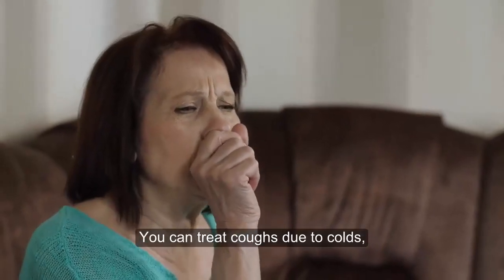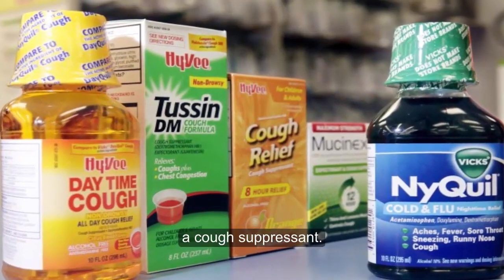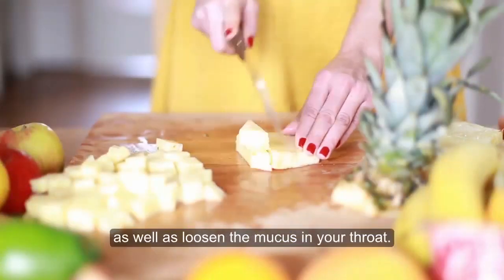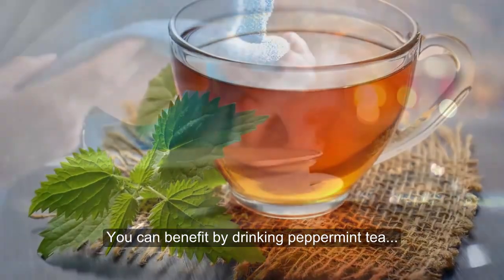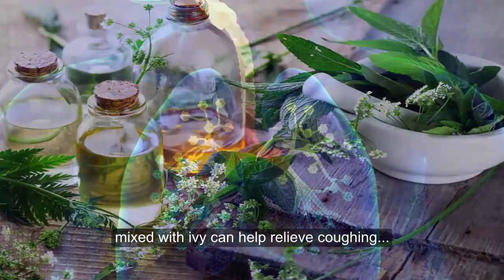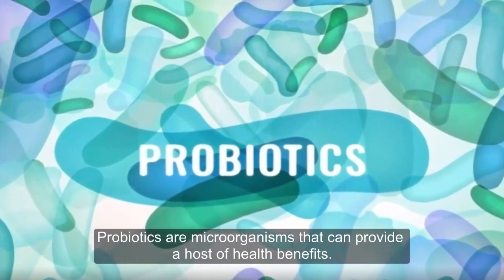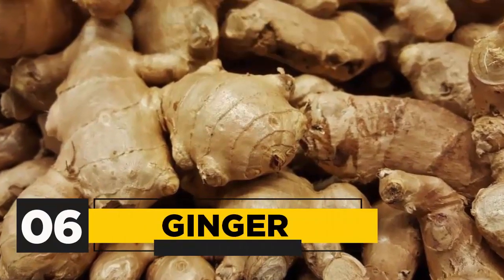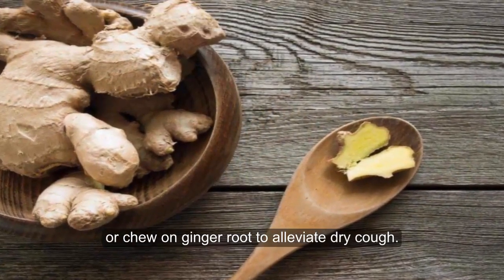Best Natural Cough Remedies That Works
You can treat coughs due to colds, allergies, and sinus infections with a number of over-the-counter medicines. Bacterial infections will require antibiotics. However, for those who prefer to avoid chemicals, we’ve listed a few home remedies that can help.